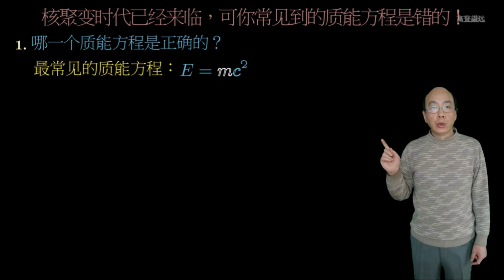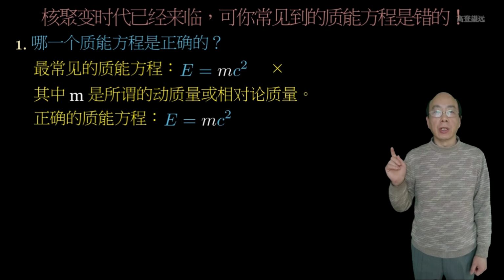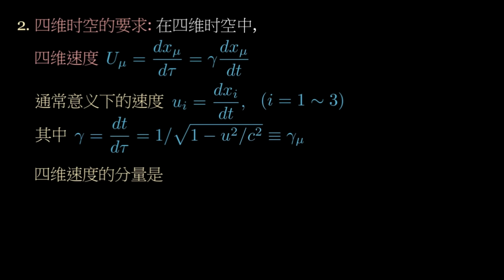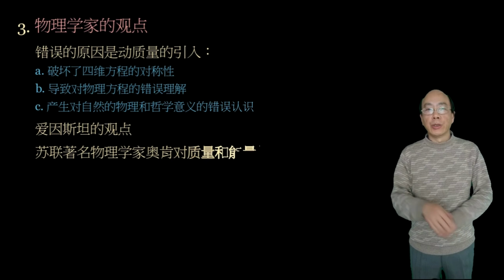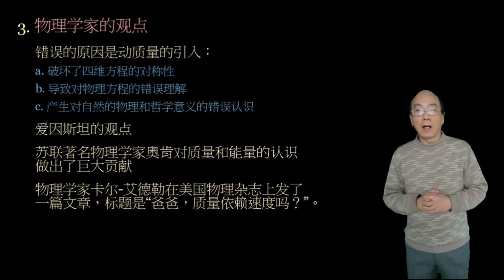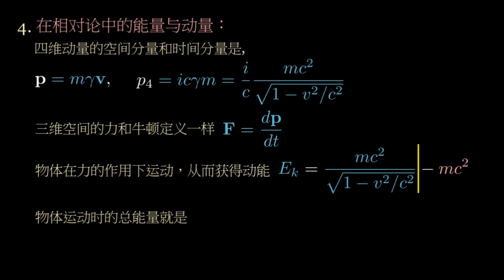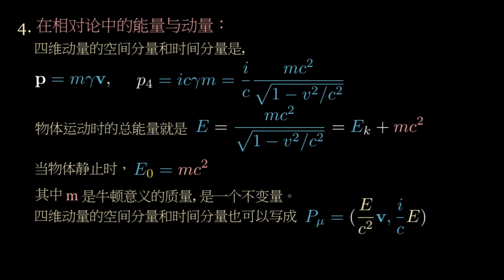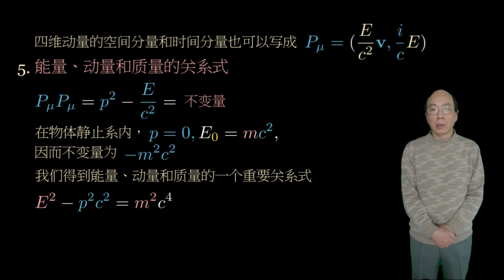The Einstein mass-energy equation you often see is wrong!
The mass-energy equation is perhaps the most famous equation of the twentieth century. But in the public media and textbooks, the mass-energy equation you often see is wrong! Let's analyze and discuss which one is correct.